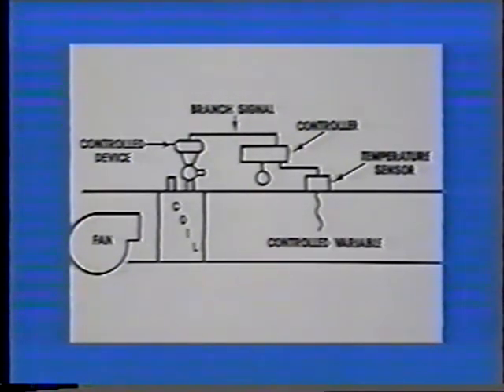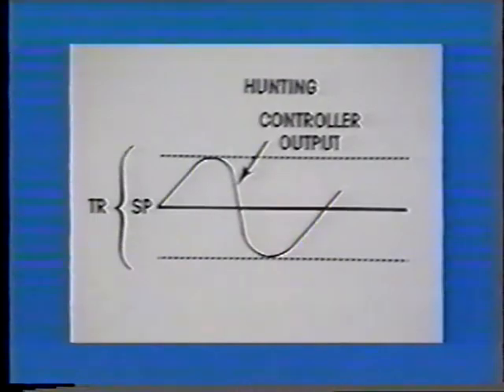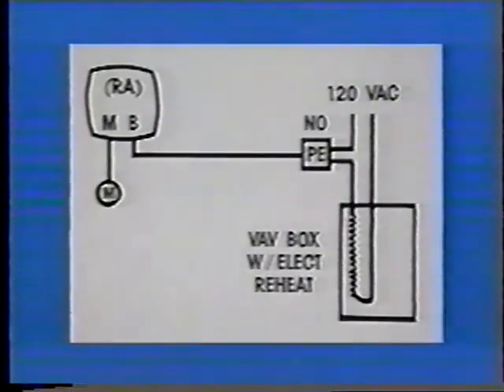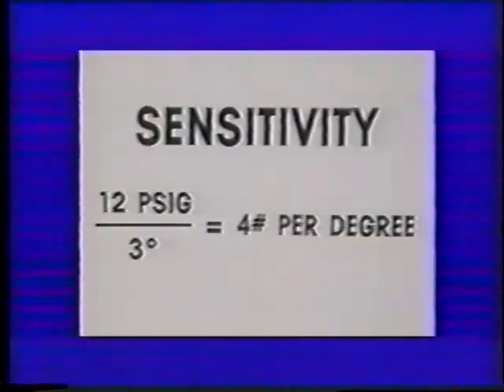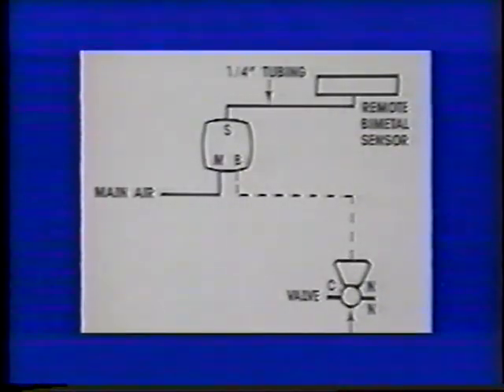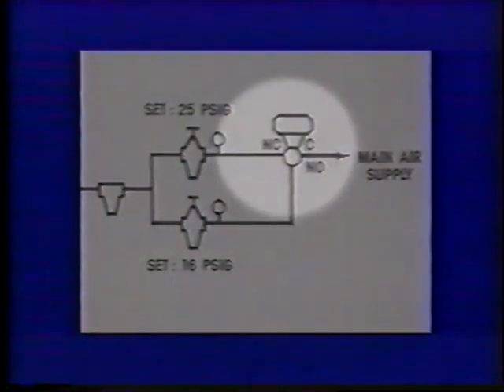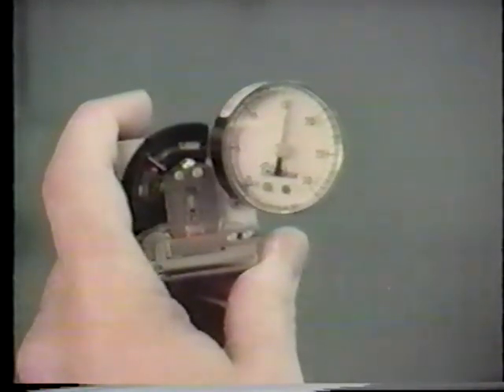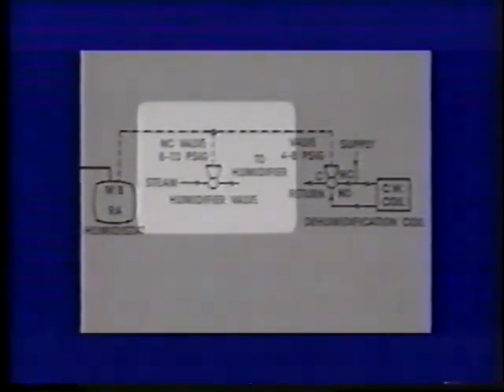Pneumatics 03 Controllers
This video is about controllers.